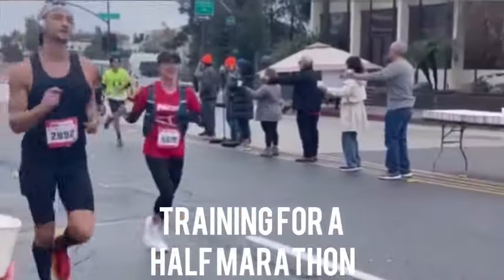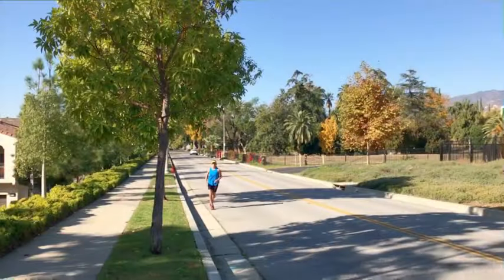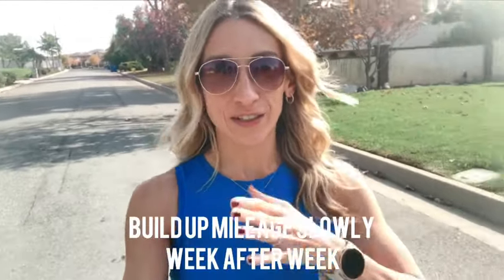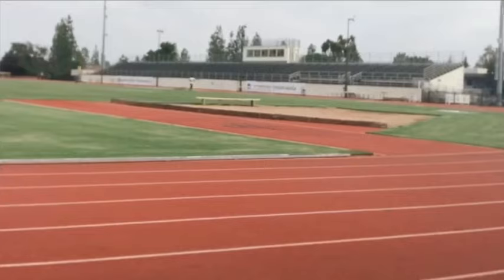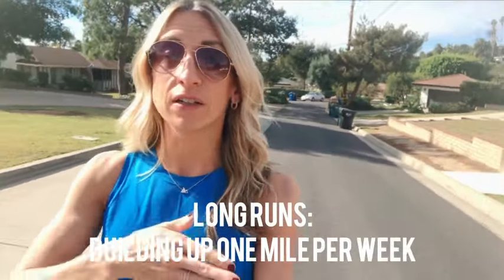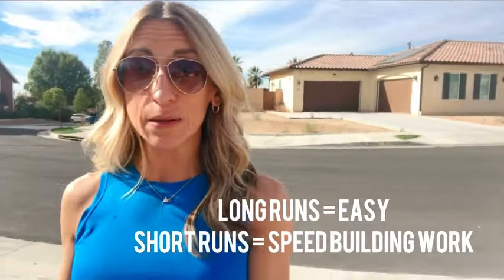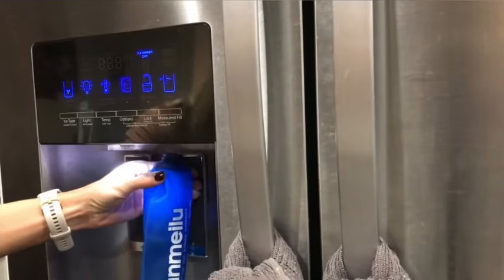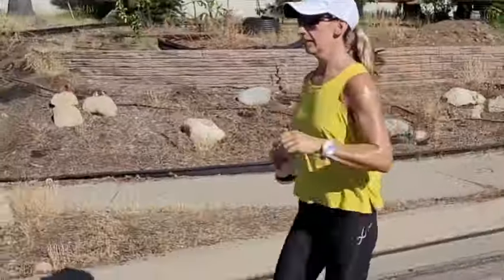How I’m Training for a Half Marathon | Renewal Dietitian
Are you training for a half marathon, thinking about it, or just curious? I will be sharing my training journey with lots of tips along the way so that you can learn from my experience. This will be my second half marathon and I am training to run it faster than my last while also honing in on my best low FODMAP, gluten-free nutrition strategy for running without GI issues.